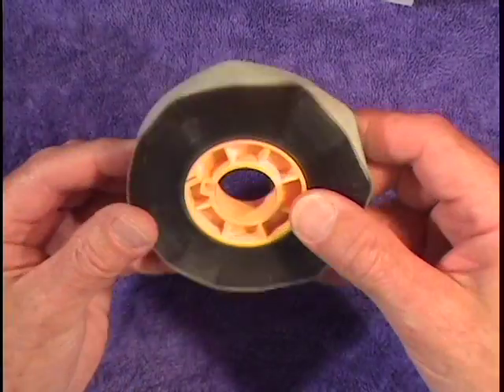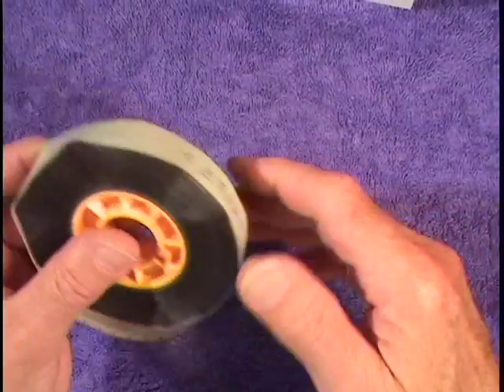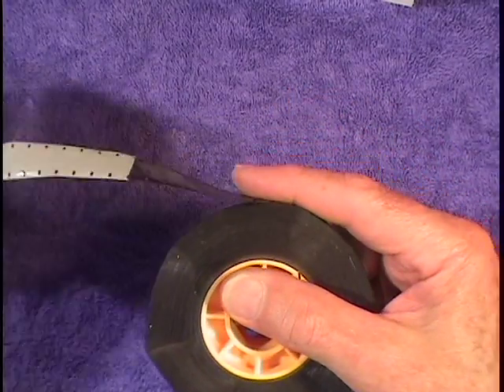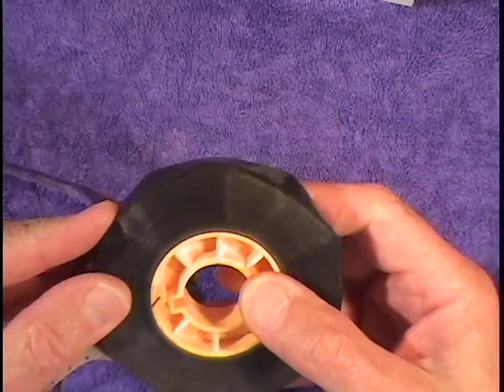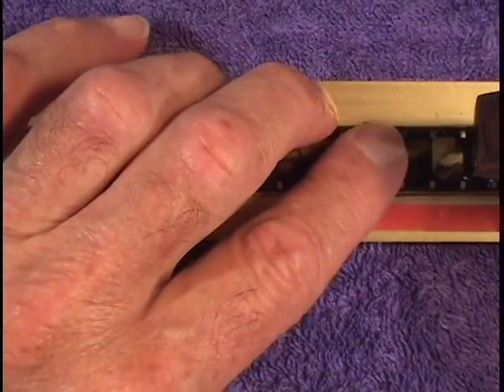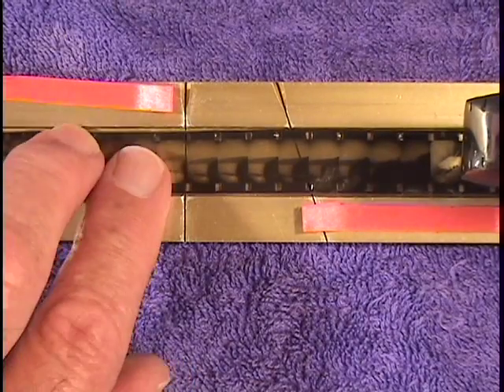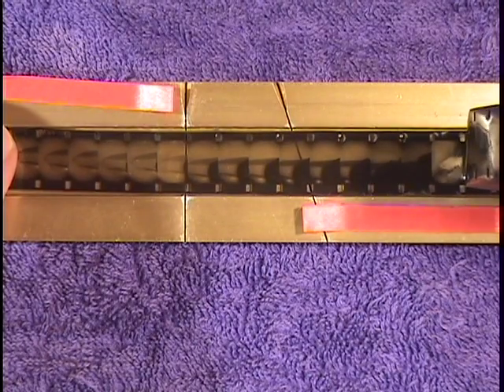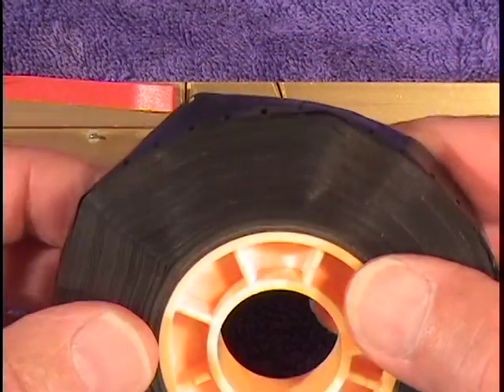Shrinkage 1 (clip 6)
Bob Brodsky shows us what a shrunken roll of 16mm on a core looks like. He uses a splicing bar with pins to demo the shrinking. Film like this can be salvaged with an optical step printer which re-photographs the images frame by frame on to a new piece of film.